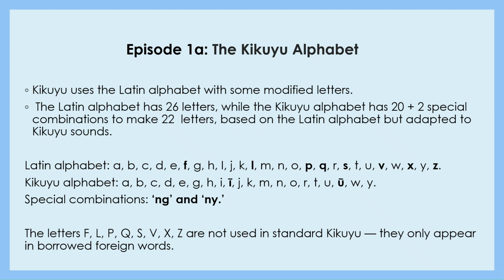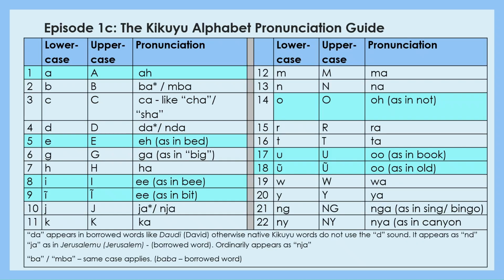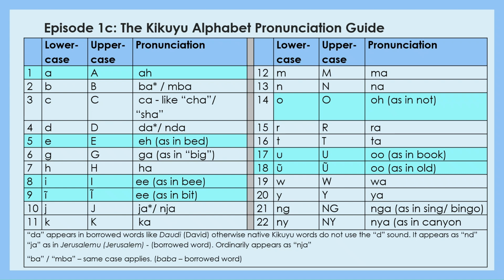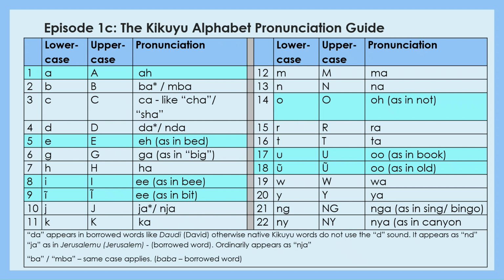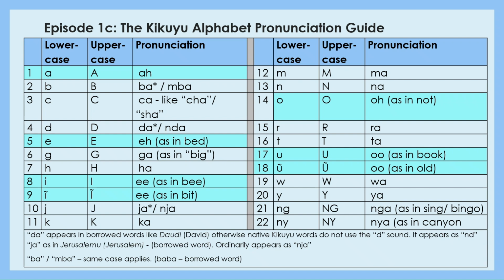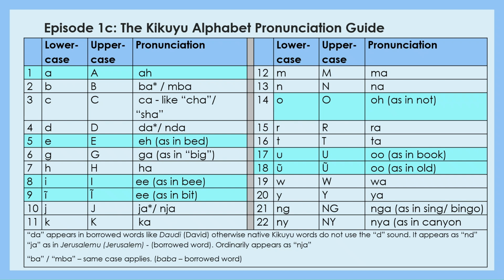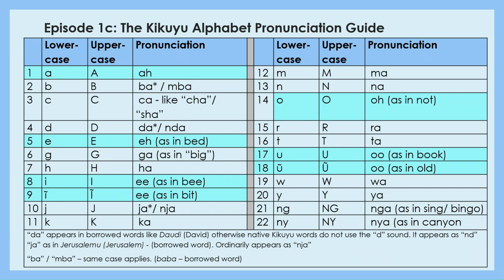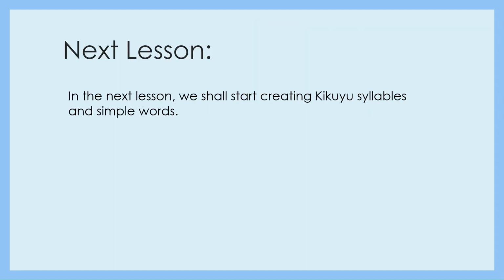Learn Kikuyu (Gĩkũyũ) | Episode 1: Complete Beginner's Guide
Welcome to this FREE Kikuyu (Gĩkũyũ) Language Course! In Episode 1, you'll begin learning Kikuyu from the very beginning with easy, step-by-step lessons designed for complete beginners.

Respond with a like and a YES in the comments if you want more lessons.